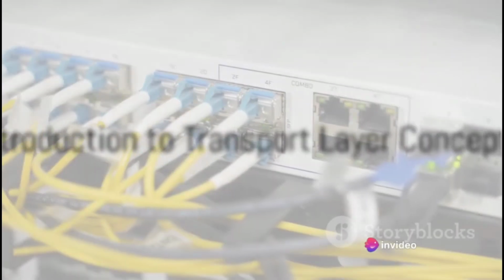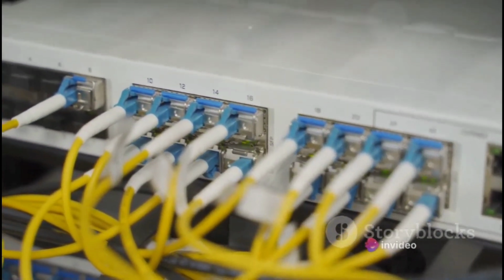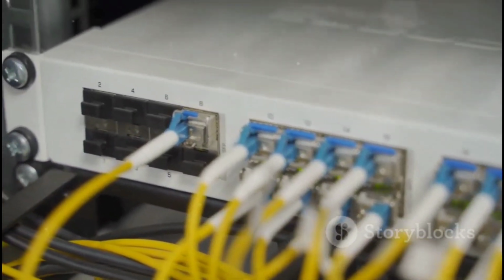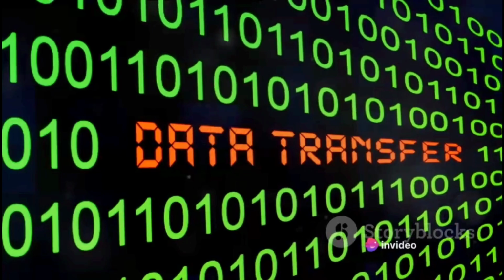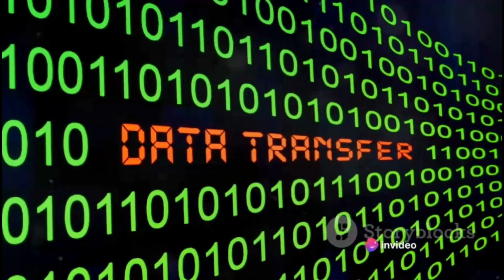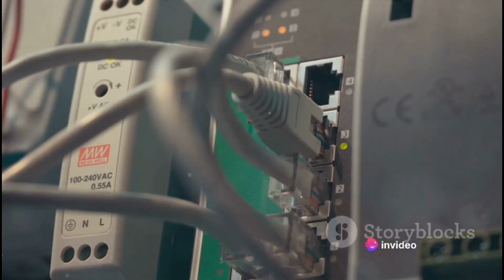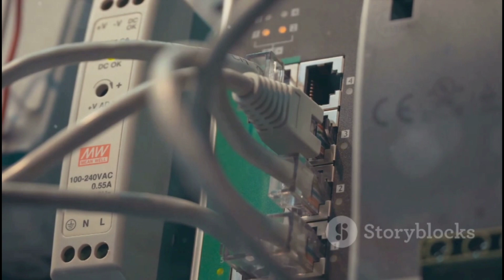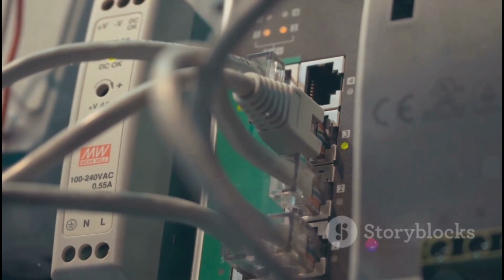Decoding Transport Layer: Ports, Sockets, TCP vs UDP